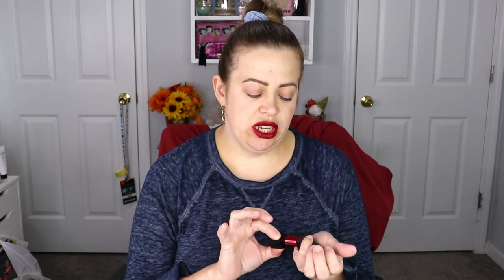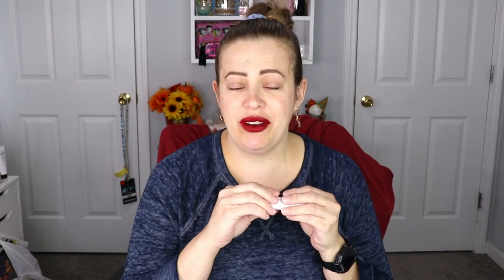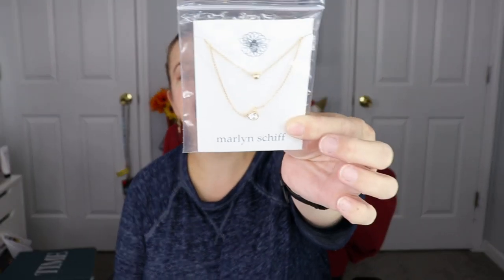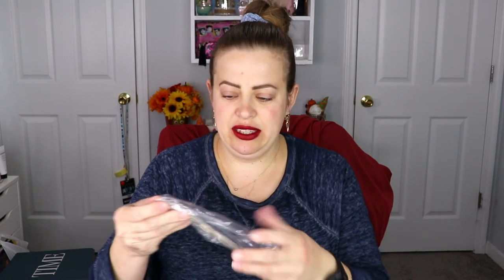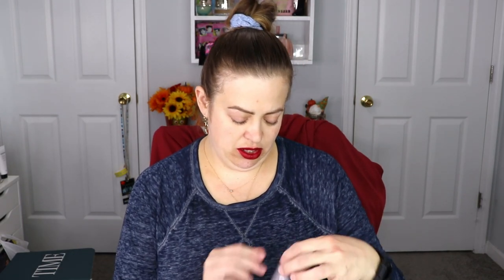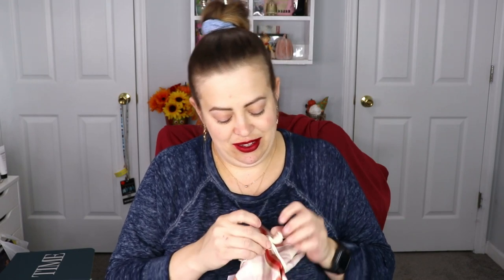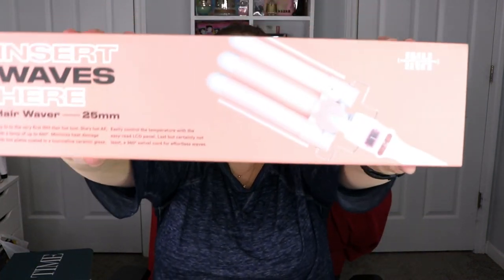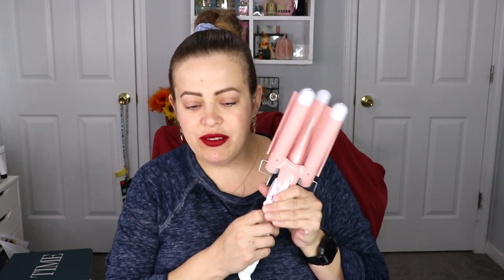FAB FIT FUN Winter Unboxing 2023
Hey everyone!! In today's video I am unboxing my Fab Fit Fun Winter box! What do you think about this season's box?